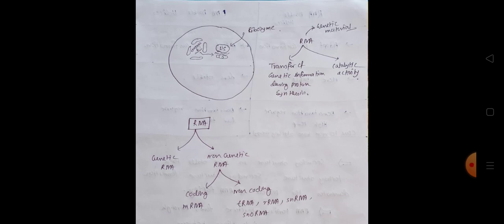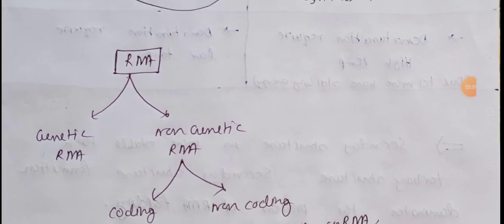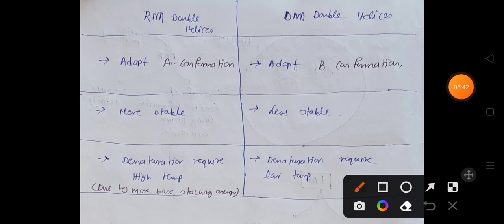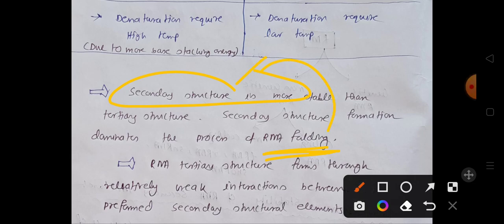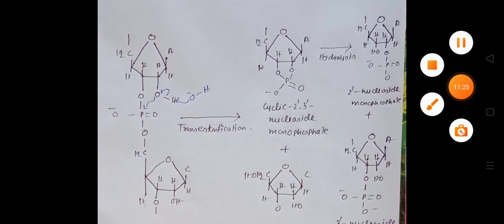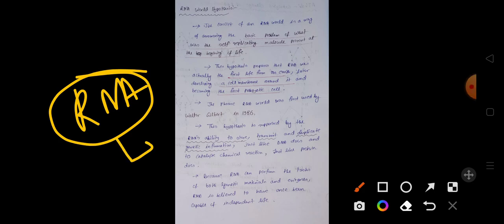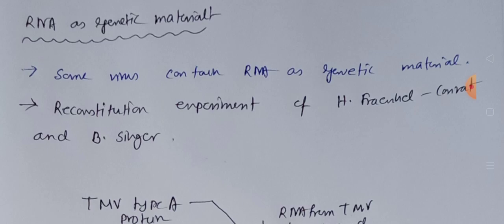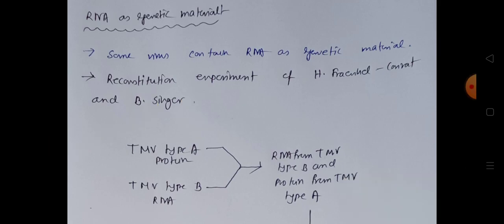RNA explained#csirnet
RNA introduction
Thermodynamical stability of RNA
Alkali Catalyzed Clevage of RNA
RNA world Hypothesis
RNA as Genetic Material